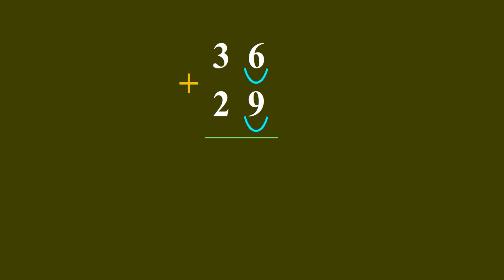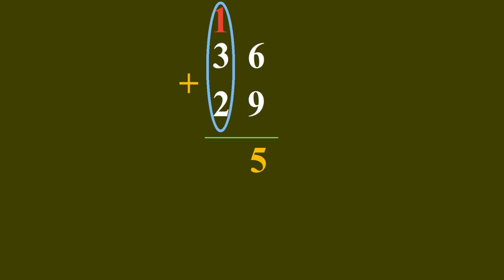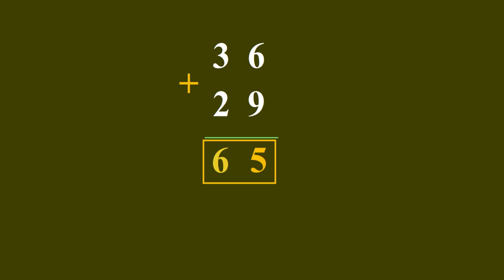2 Digit Addition Made Simple and Fun | 36 + 29 = ?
Copy and paste the section below. I have included timestamps (placeholder) and keywords like "regrouping" and "place value" which are highly searched.

Master 2-digit addition in minutes! 🍎 In this video, we solve 36 + 29 using simple, fun strategies that make math easy for kids. Whether you are a student, parent, or teacher, you’ll learn the secret to regrouping (carrying) without the stress.

What You’ll Learn:

How to add 2-digit numbers step-by-step.

Understanding place value (Tens and Ones).

When and how to regroup (carry over) numbers.

Pro tips for mental math addition.

Timestamps:
0:00 - Introduction to 2-Digit Addition
0:45 - Breaking down 36 + 29
1:30 - The Secret to Regrouping
2:45 - Step-by-Step Solution
4:00 - Quick Practice Challenge

How to Add 2-Digit Numbers: 36 + 29 Explained!
2-Digit Addition Made EASY (With Regrouping)
Can You Solve 36 + 29? Fun Addition for Kids!
The Simple Way to Teach 2-Digit Addition
Addition with Regrouping: Step-by-Step Tutorial
Master 2-Digit Addition in 5 Minutes!
36 + 29 = ? | Learn Addition the Fun Way
Stop Struggling with Math! 2-Digit Addition Tips
The Regrouping Secret: 2-Digit Addition for Kids
Fun Math Lesson: Adding 36 and 29
2-Digit Addition for 2nd Grade & 3rd Grade
Double Digit Addition Made Simple!
The Best Way to Add Two-Digit Numbers
Math for Kids: Easy 2-Digit Addition Lesson
Regrouping vs. No Regrouping: Addition Explained
How to Carry Numbers in Addition (36 + 29)
Unlock Your Math Skills: 2-Digit Addition Fun
Visual Math: Adding 36 and 29 Step-by-Step
No More Math Tears! 2-Digit Addition for Parents
Teaching Addition with Regrouping the Easy Way
36 + 29 Step-by-Step | Elementary Math Help
Quick & Easy 2-Digit Addition Strategy
Level Up Your Math: Adding Double Digits
Math Mystery: How to Solve 36 + 29 Fast!
2-Digit Addition Practice for Beginners
Elementary Math: Addition with Carrying Tips
The Ultimate Guide to 2-Digit Addition for Kids
Fun Math Games: Adding 36 and 29
Learn to Add Like a Pro! (2-Digit Addition)
Simple Math Hacks for 2-Digit Addition